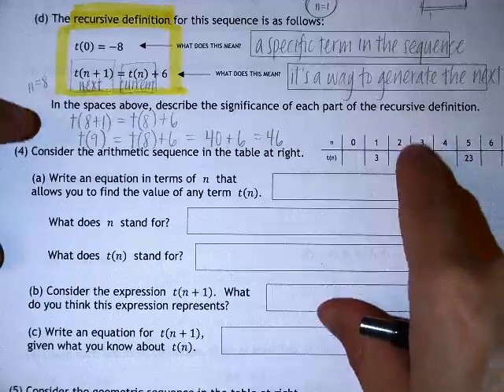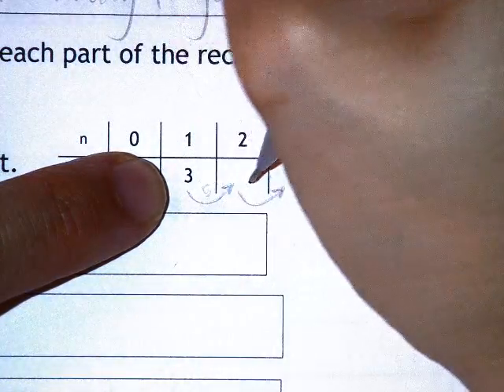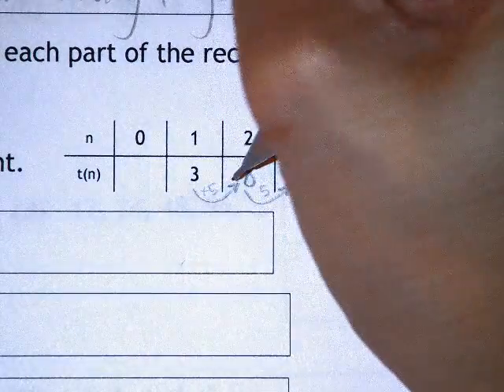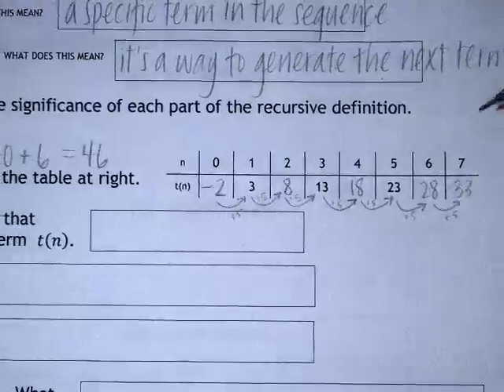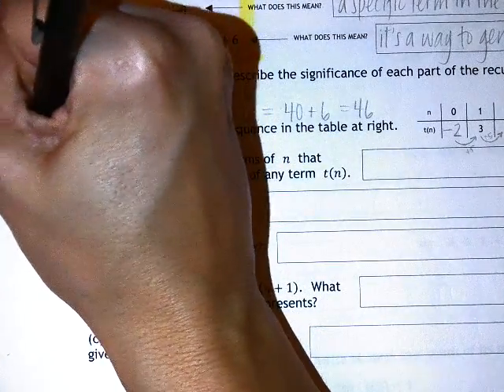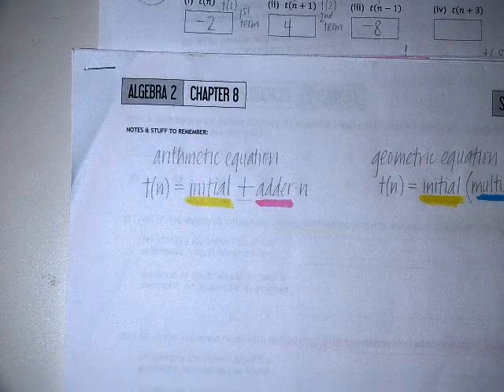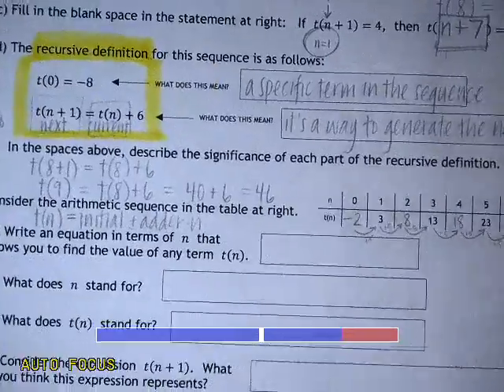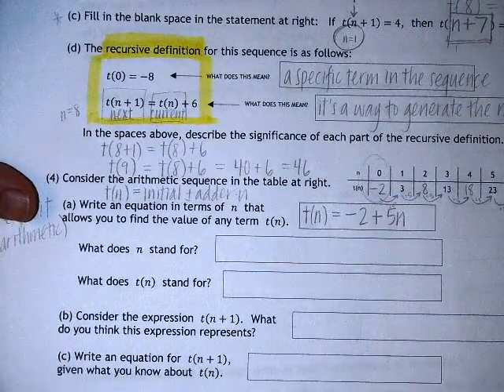alg 2 - 8h - 4